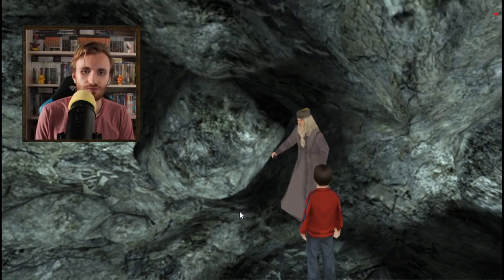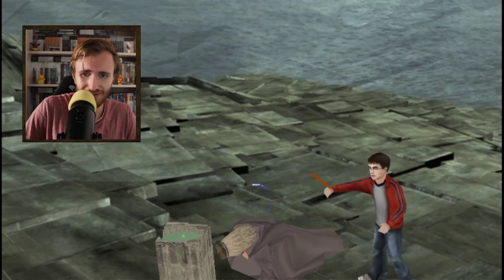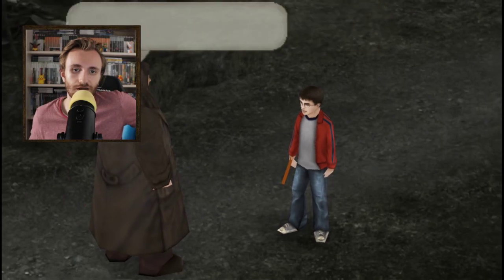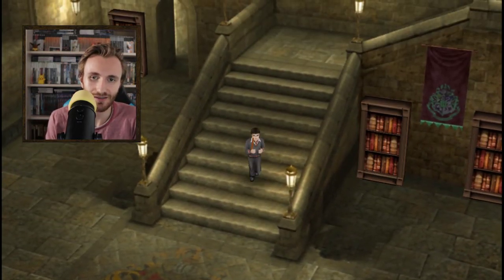FINAL PART- PSP- Walkthrough GUIDE for Harry Potter and the Half Blood Prince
The final part. The part where you shoot aliens and Dumbledore turns into Gandalf.